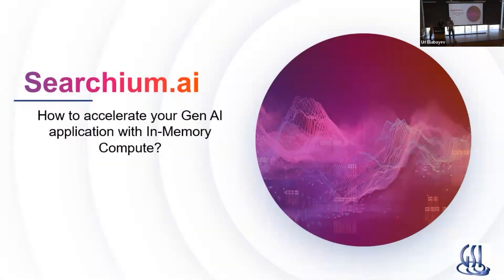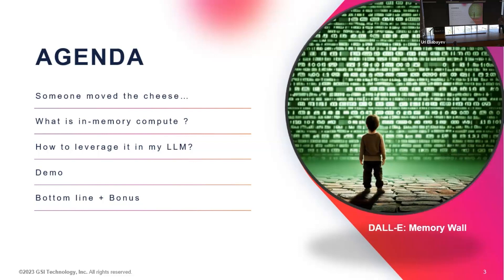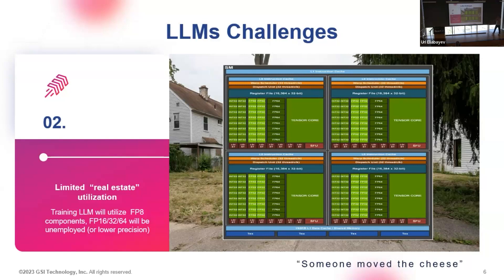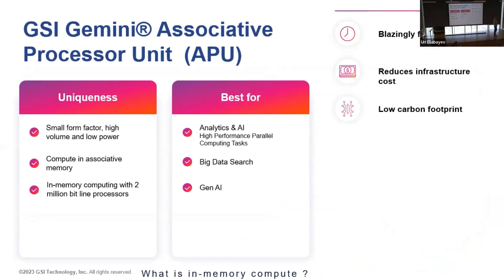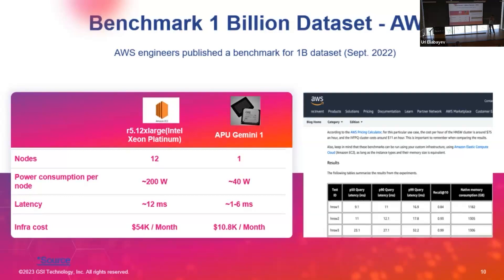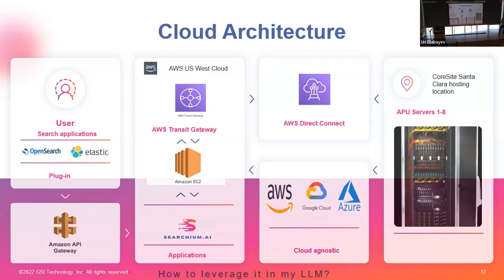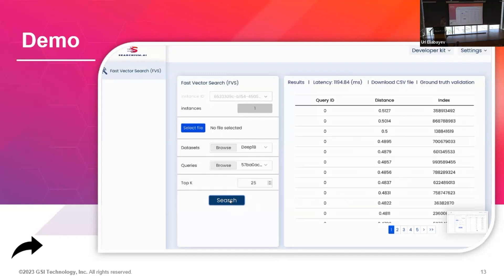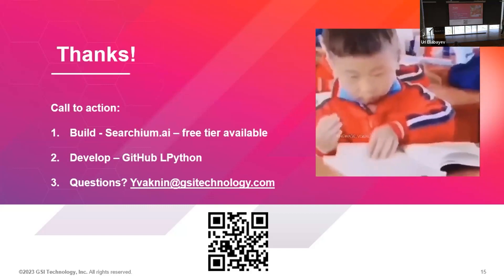How to accelerate your LLM by breaking the memory wall - Yaniv Vaknin, Searchium.ai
This lecture is part of the GenML 2023 conference
You can find the full agenda here: